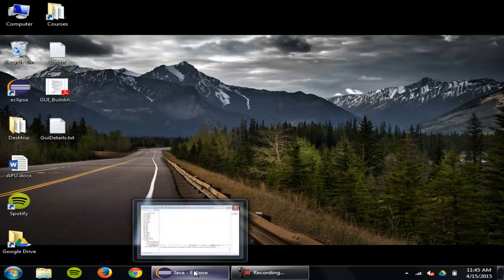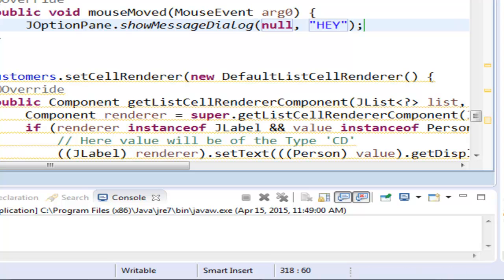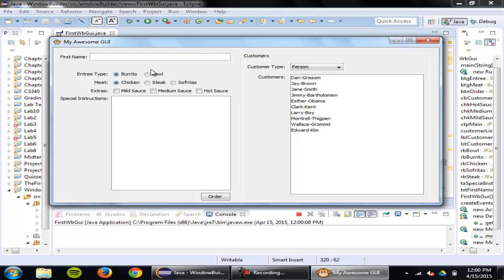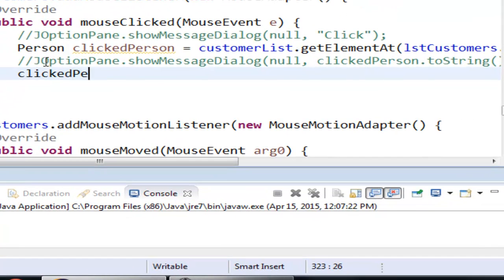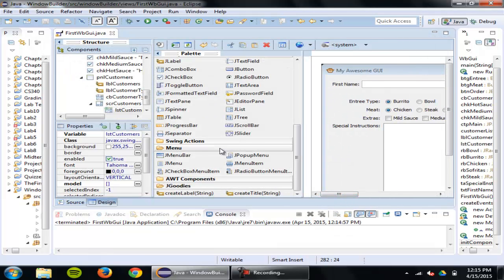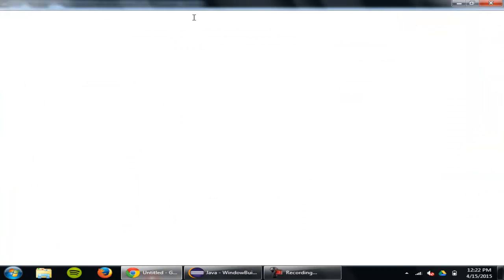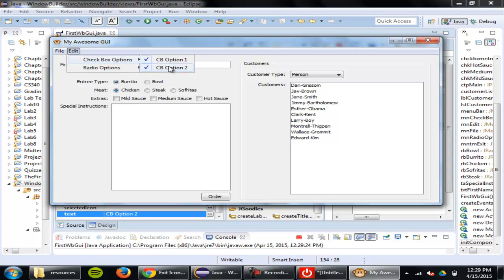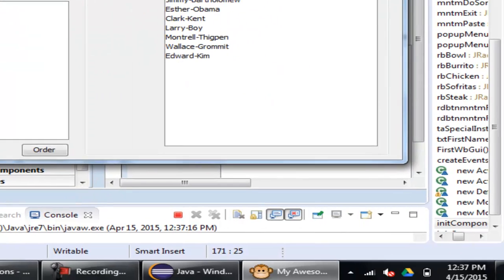Java GUI Design w/ WindowBuilder Designer (Part 4 of 5)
Topics covered in CS225 Lecture on 4/15/2015:

(NOTE: All code/PDF resources used in these videos can be found

- Explanation Different types of handlers (mouseMoved, mouseClicked, mouseEntered, mousePressed, mouseReleased)

- Demo of mouseMoved event/handler to set tool-tips displaying XY coordinates

- Demo of mouseClicked event/handler to take action (pop-up message box, update other components based on the object that was clicked on in JList)

- Demo of Menus of every kind:
    - JMenuBar: The standard menu at top of program with File, Edit, etc.
    - JMenu: The menu that pops up when you click File or Edit
    - JMenuItem: The menu item to click on in the menu (e.g., Close, Save As, etc.)
    - JCheckBoxMenuItem: Special menu item with a check box
    - JRadioButtonMenuItem: Special menu item with a radio button
    - JPopupMenu: Typically launches when we right-click somewhere and usually as Copy, Paste, etc.

- Icons in menus and resizing issues